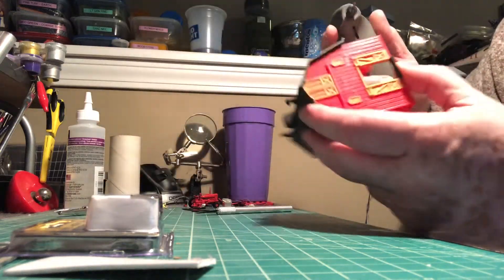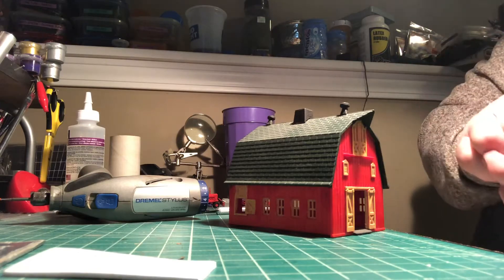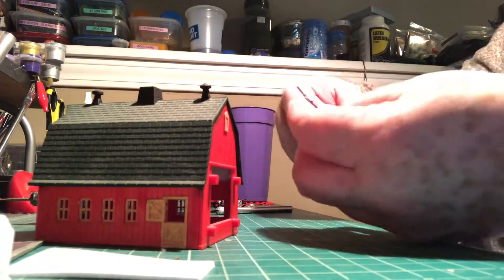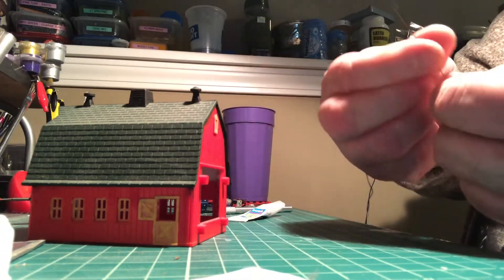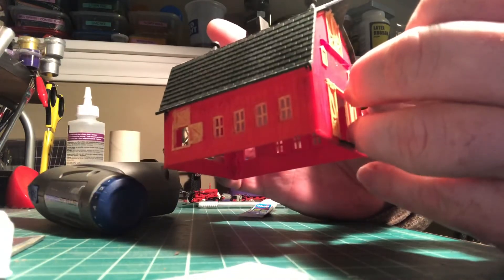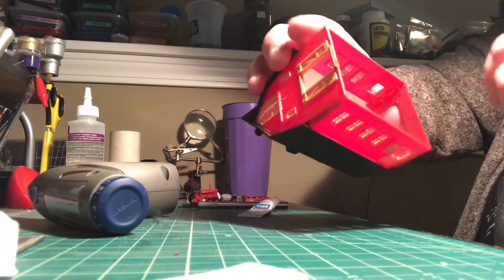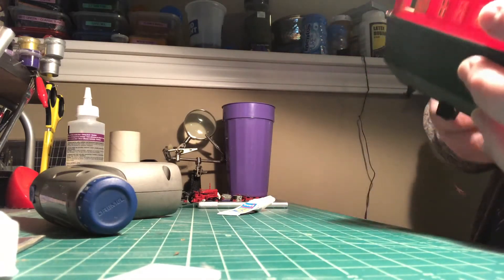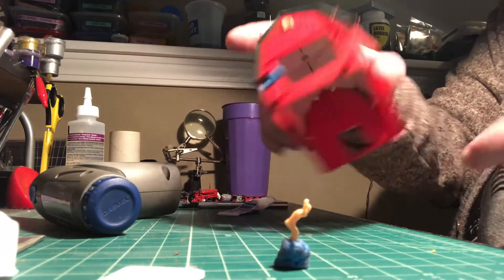Install of Just Plug Lighting Gooseneck lights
Simple install of Gooseneck type lights on HO scale building.